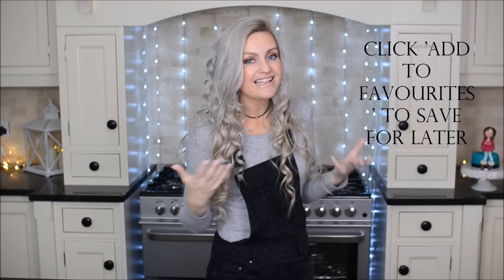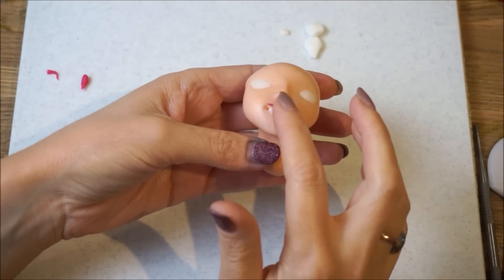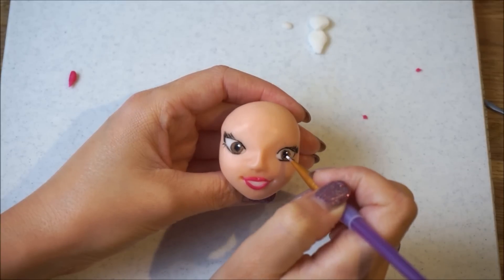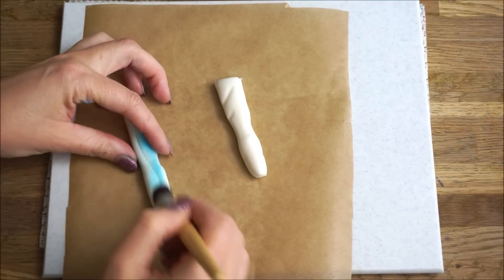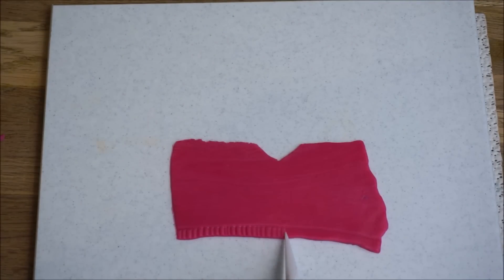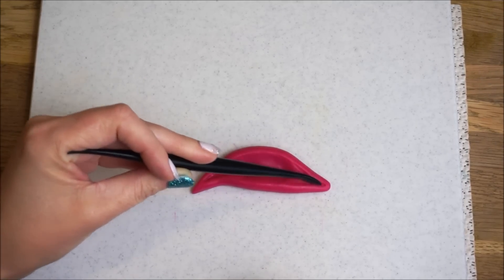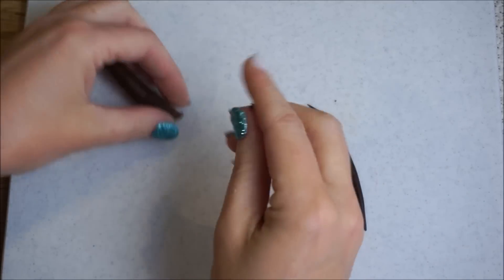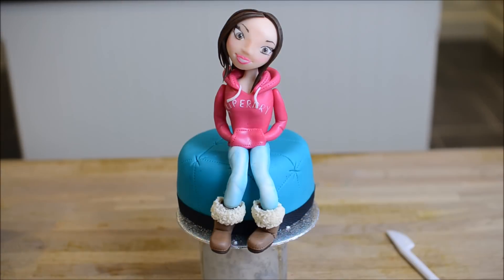HOW TO MAKE A FEMALE FONDANT FIGURE | TEENAGER | CAKE TOPPER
Hi guys Im back with another tutorial! In this week's video I will teach you how to make a teenage female fondant figure /cake topper you will also learn how to make fondant clothes - hoodie, jeans etc!

I had a custom topper order this week and the description was a girl in Ugg boots, jeans and a superdry hoodie. Creating people is one of my favourite things to do so I grabbed my camera and flimed the making of her to share with you all, This tutorial is perfect if want to learn how to make fondant figures or you want to brush up on your cake topper skills! In this video tutorial you will also learn how to create fondant hoodie, and fondant jeans as well as fondant hair! I hope you find this video helpful in some way and I look forward to creating more cake toppers in the future.

This How to make a female fondant figure teenager cake topper tutorial will teach you how to make fondant figures for your up and coming cakes!

I used fondant icing to create this female cake topper figurine.  You can use gum tragacanth in your fondant icing for a stronger consistency.  For edible paint I simply use lustre dust with a tiny bit of alcohol and for edible glue I mix gum tragacanth powder with water.

With this step by step DIY cake figurine modelling video tutorial you will learn how to make a female teenager cake topper using fondant icing, gumpaste, modelling paste or polymer clay, perfect for your celebration cake! I hope you enjoy…..

You can create this using Polymer clay or even play doh

Let me know what I can create for you next time in the comments section